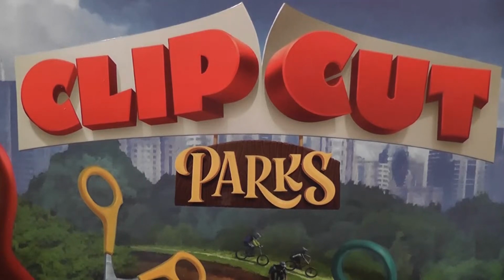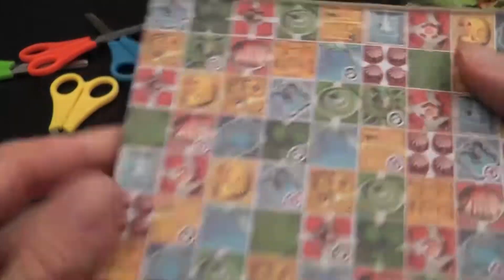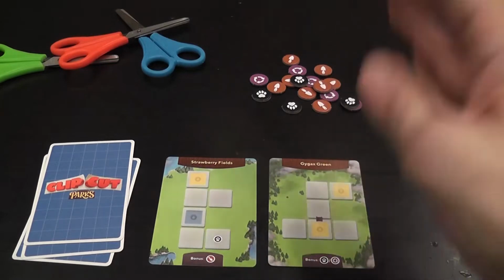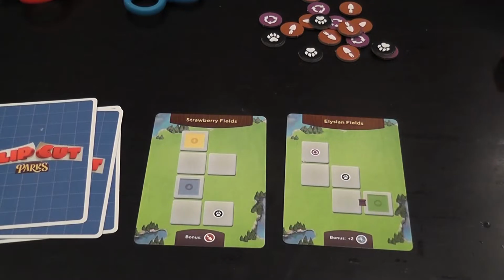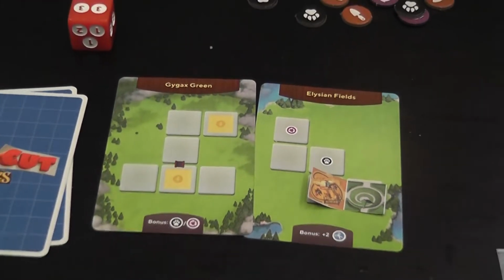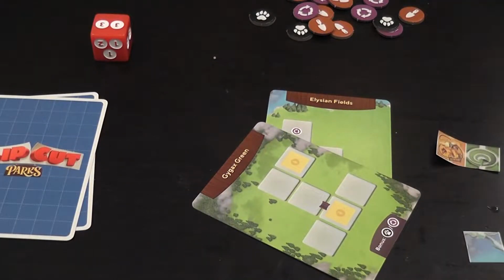ClipCut Parks Renegade Review